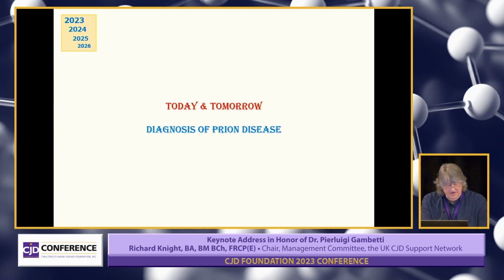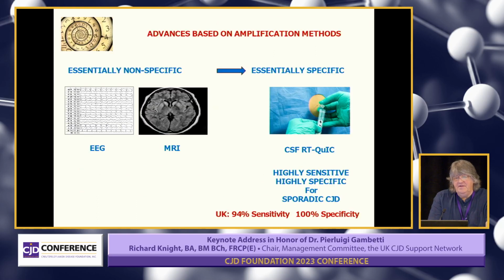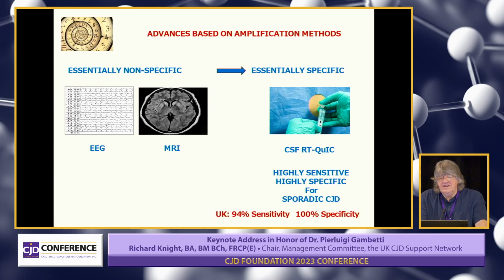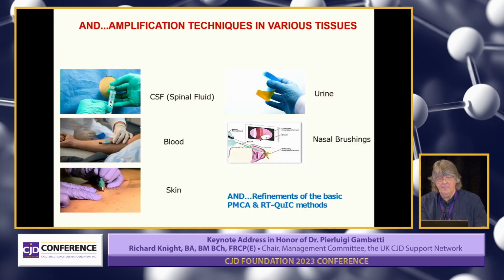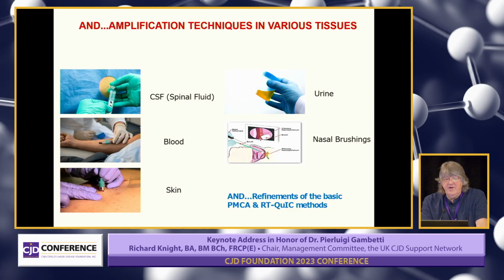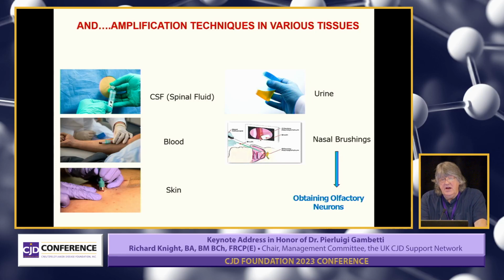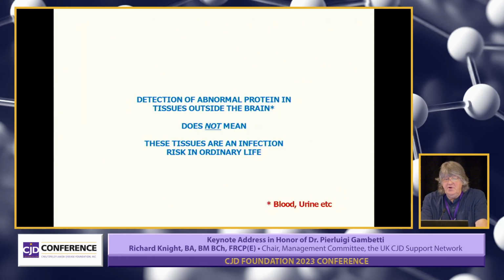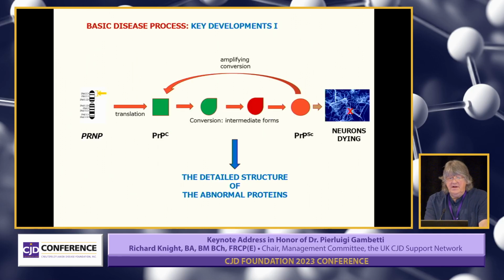Diagnosis of Prion Disease - 2023 Family Conference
Richard Knight, BA, BM BCh, FRCP(E), Chair, CJD Support Network, U.K.